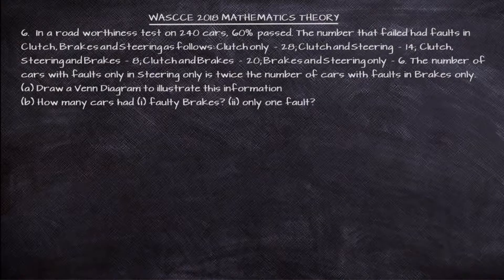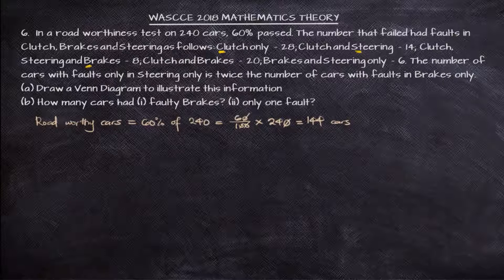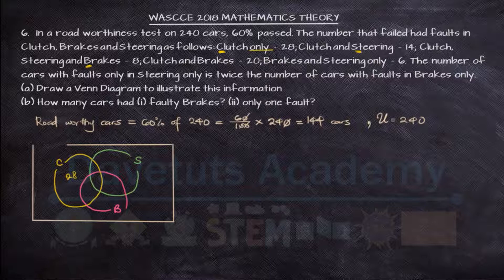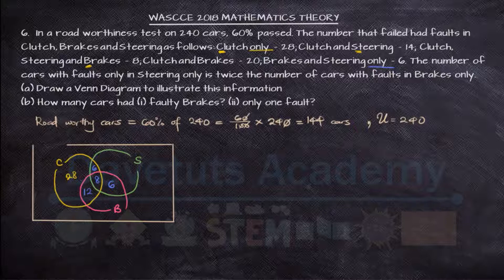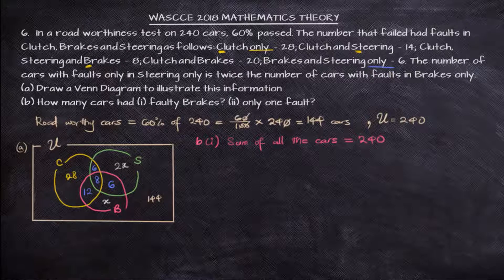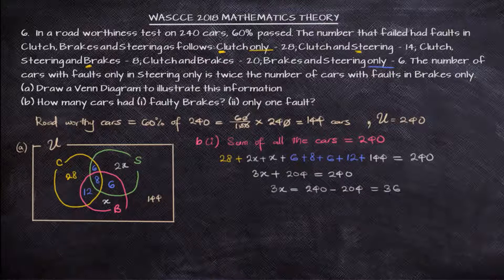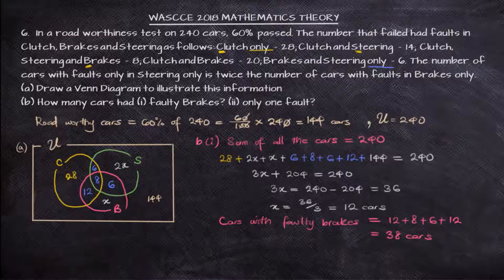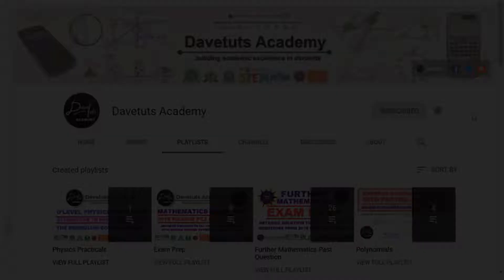How to Solve Set Theory with Venn Diagram #3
From the 2018 WAEC Mathematics Theory Paper, join us as we solve this question on Set Theory and Venn Diagram.

You will learn how to:
    correctly interpret questions on set theory
    represent data appropriately in Venn diagrams
    express union and intersect of sets correctly
    solve unknowns from the Venn diagram to solve Set Theory questions.

2020 WASSCE WAEC Maths Exam Prep